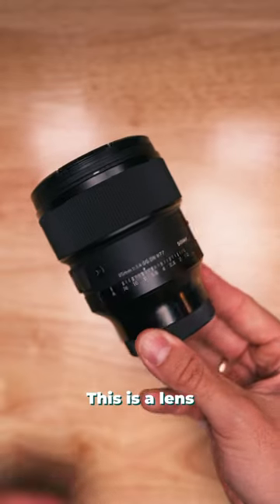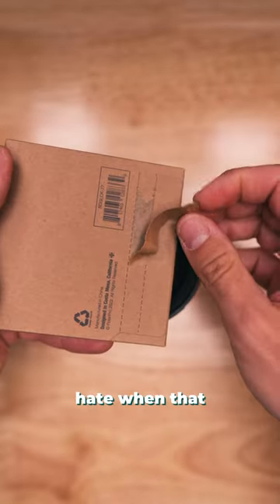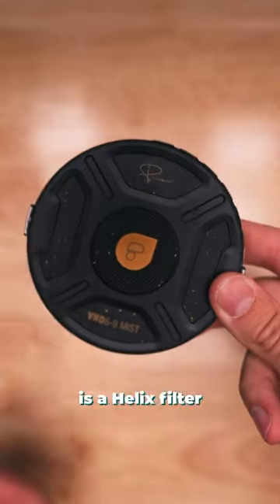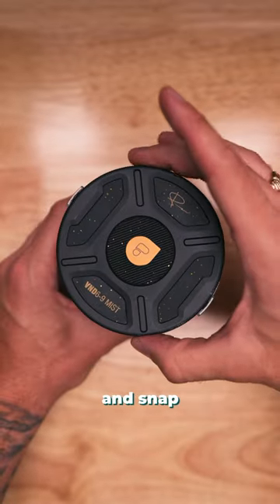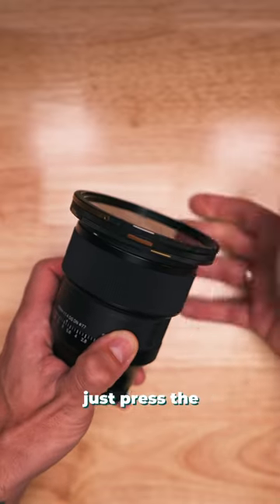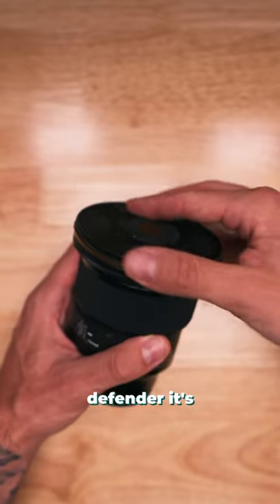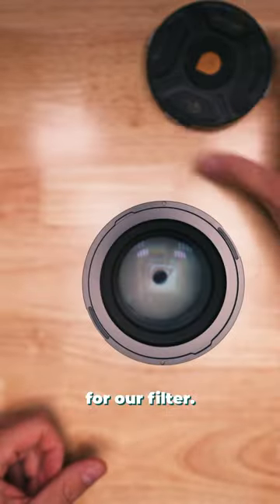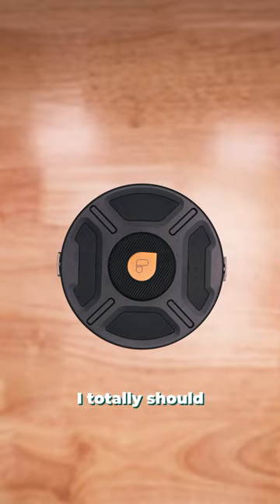The EASIEST way to switch filters I’ve ever seen! PolarPro Helix.